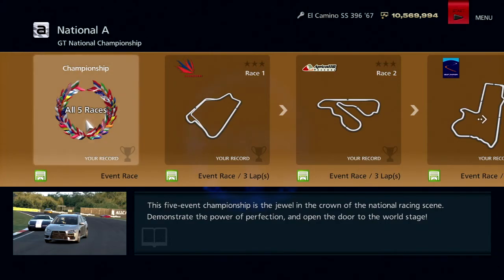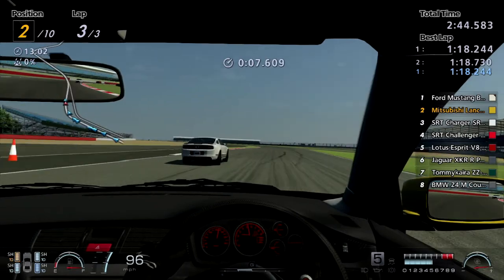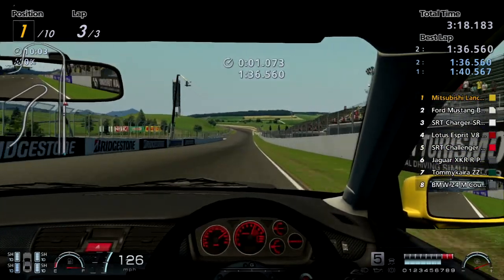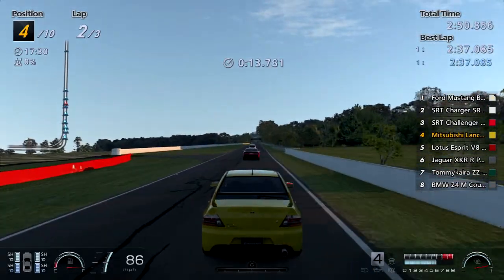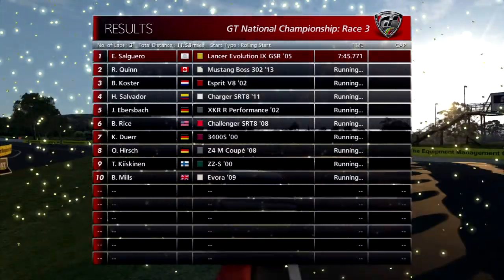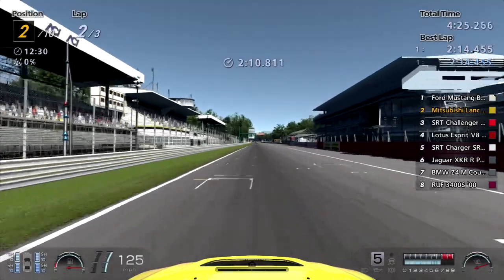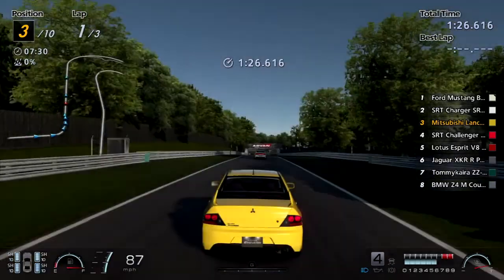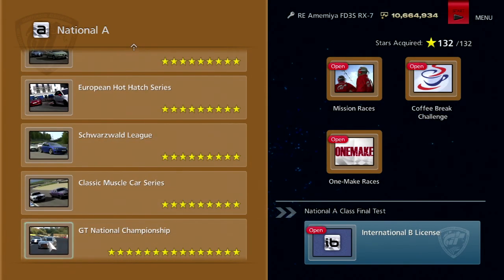Gran Turismo 6 | GT National Championship | Let's Play Ep. 36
Welcome To Let's Play Gran Turismo 6! This is Part 36/88 and we take a look at the GT National Championship!

Timestamps of Events:
Intro: 0:05
Race #1 (Silverstone International): 1:26
Race #2 (Apricot Hill): 6:51
Race #3 (Mount Panorama): 12:20
Race #4 (Monza): 20:43
Race #5 (Brands Hatch GP): 28:40

All of my livestreams are done on Twitch now! Go shoot me a follow to catch future live streams!